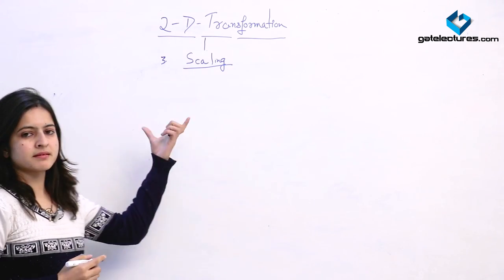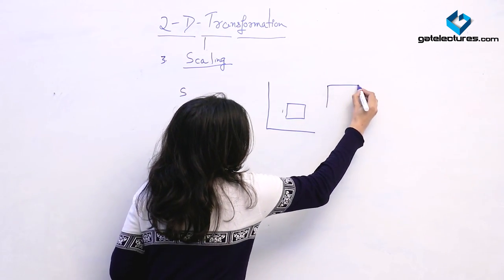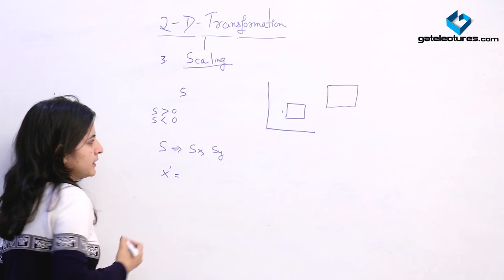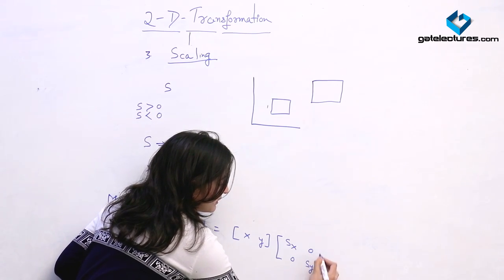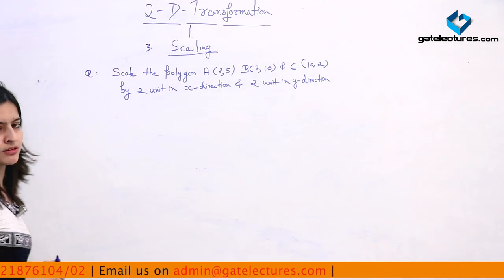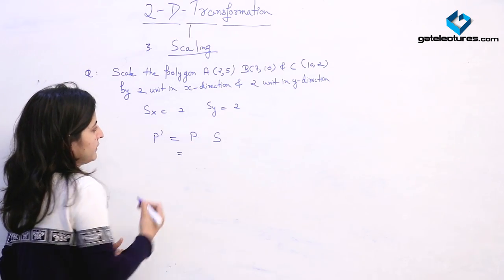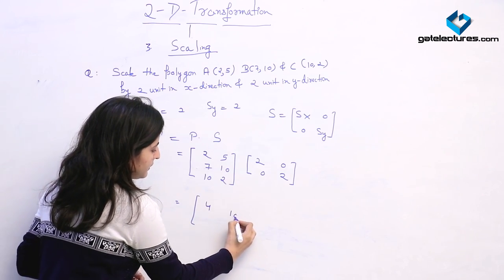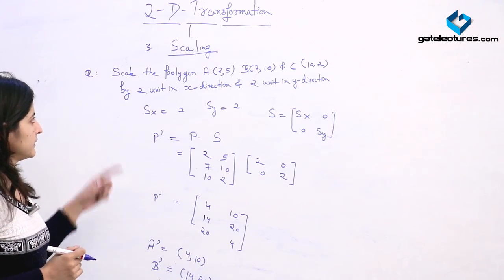Computer Graphics 07 - Scaling in 2D Transformation